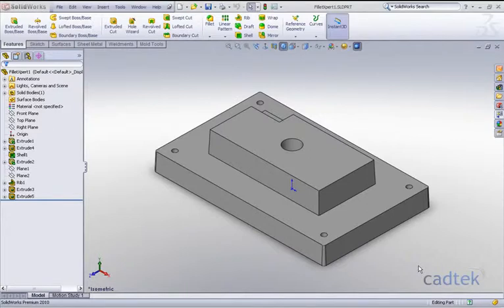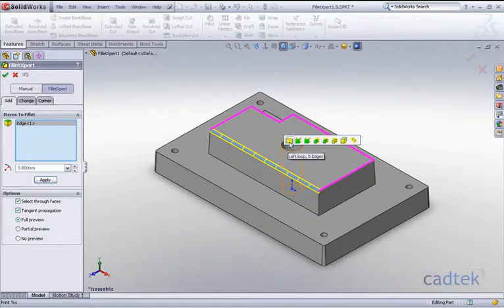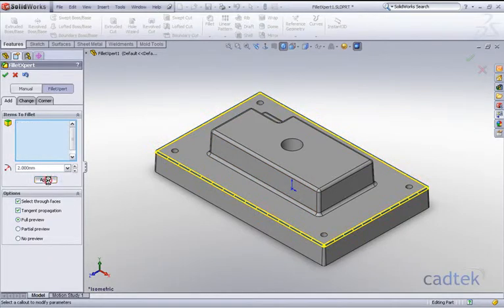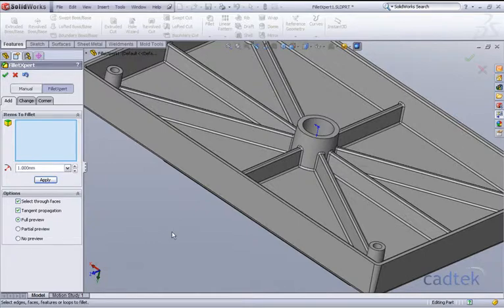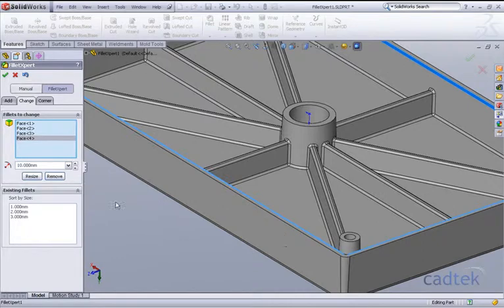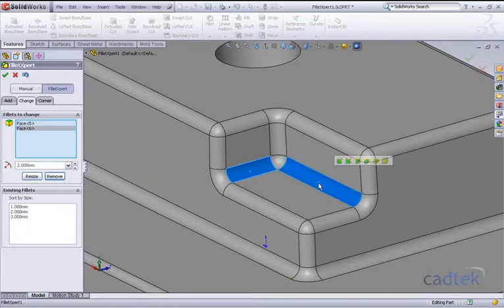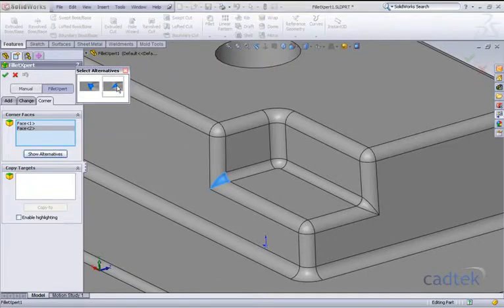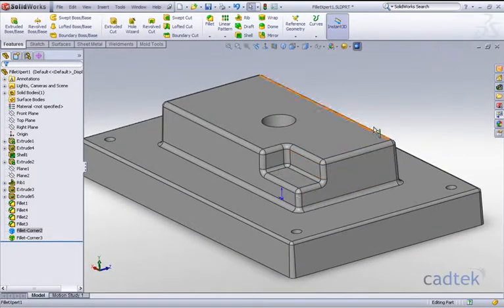Fillet Xpert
SolidWorks 2011 Hint and Tips from Cadtek Systems